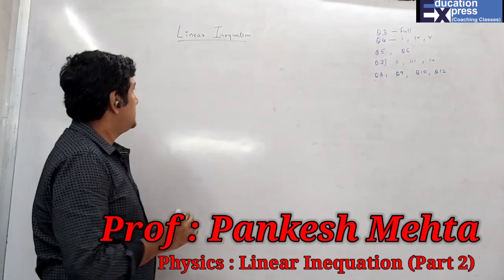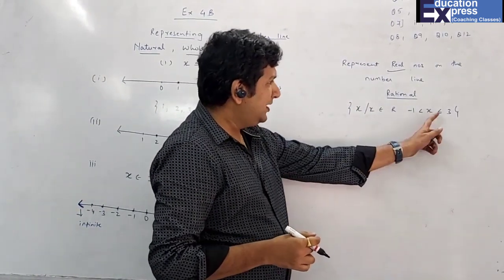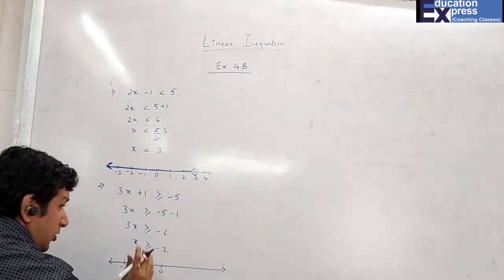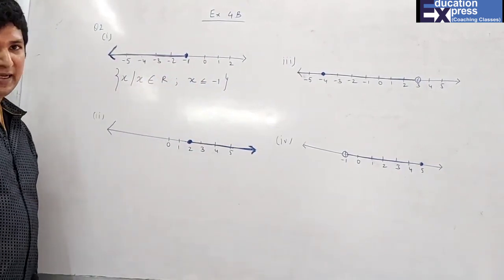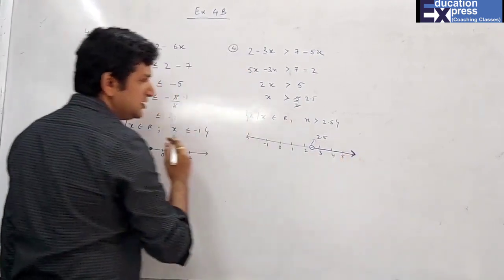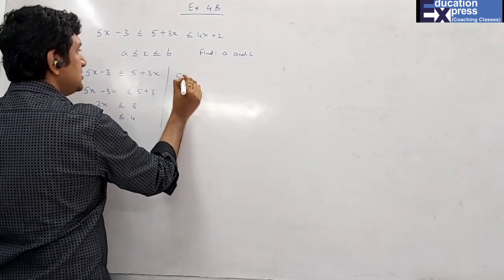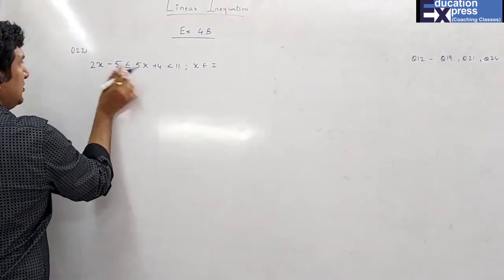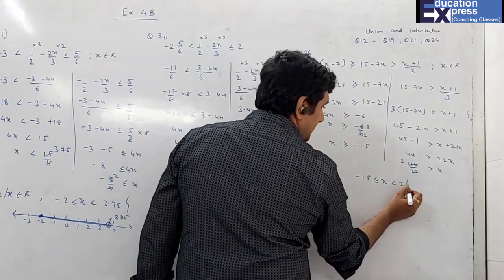Linear Inequation Part 2 (Std 10th ICSE) Solved and Explained by Prof : Pankesh Mehta